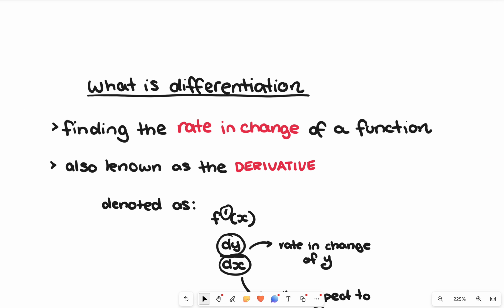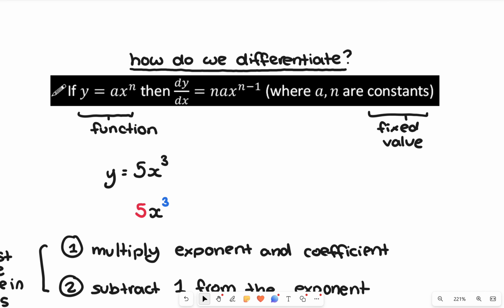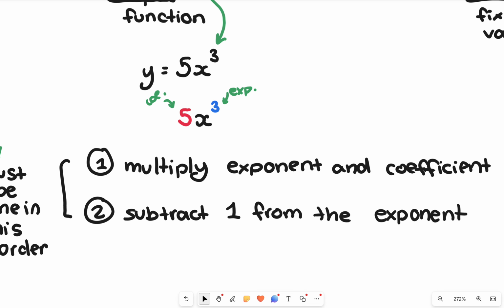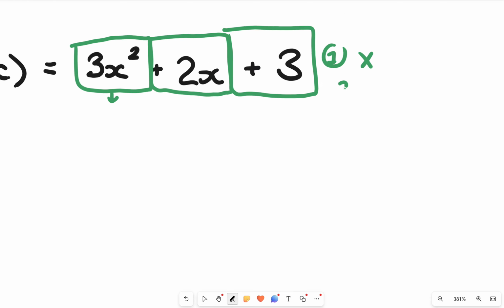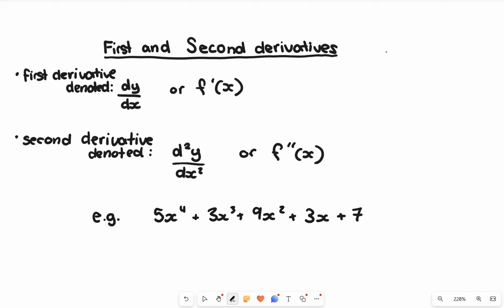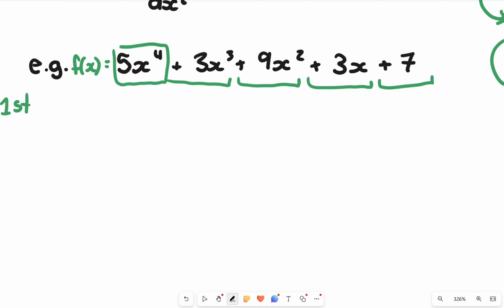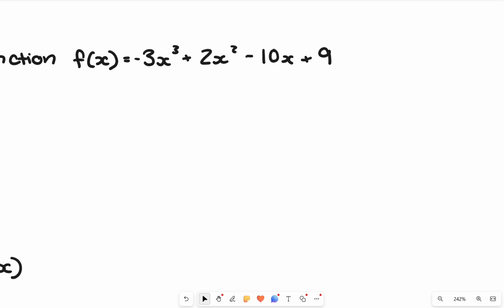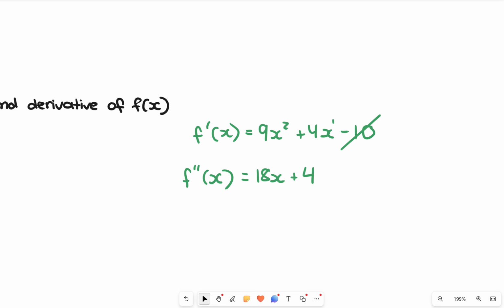Introduction to Differentiation - Topic 5 (IB HL/SL Maths AI)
Intro to Differentiation | Topic 5 Calculus | IB Maths AI SL/HL (2025 Syllabus)
Start mastering Topic 5: Calculus in IB Maths AI SL/HL with this high-impact introduction to Differentiation. Learn what derivatives mean, how they’re used in real-world modeling, and why they’re essential for Paper 2 and Internal Assessment. Clear visuals, calculator integration, and step-by-step logic make this perfect for both IB and A-Level Maths students.

Derivatives in real-life applications

Understanding rate of change

Tangents, gradients, and motion

Graphical interpretation of derivatives

Designed for IB AI HL/SL 2025 & A-Level crossover

🎯 Best For:
IB AI HL/SL (2025 syllabus), A-Level Maths (Calculus & Core), IGCSE Add Maths learners, and students bridging to university-level math.